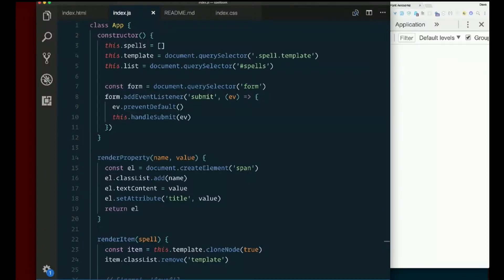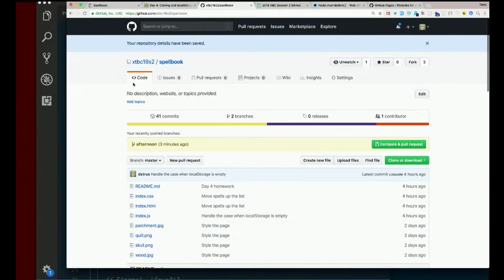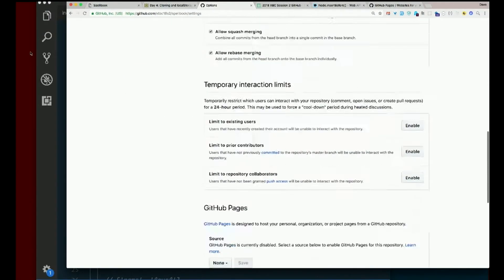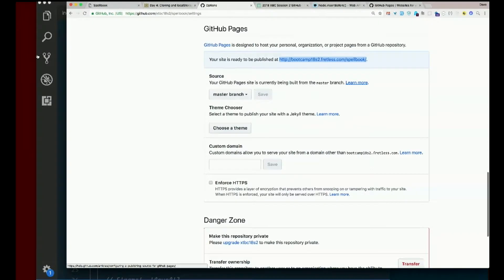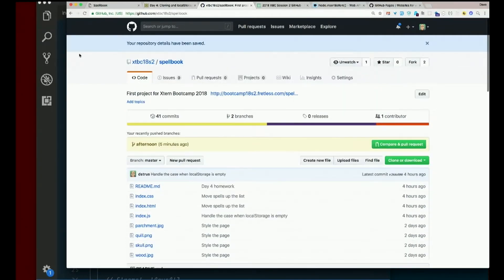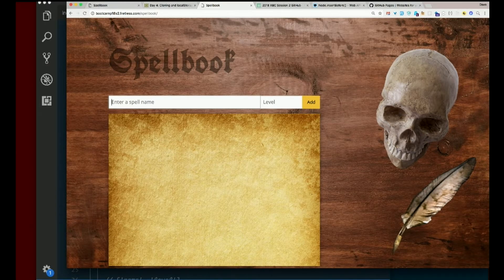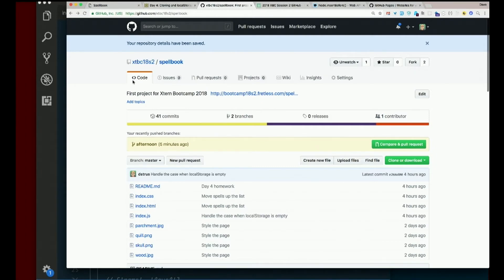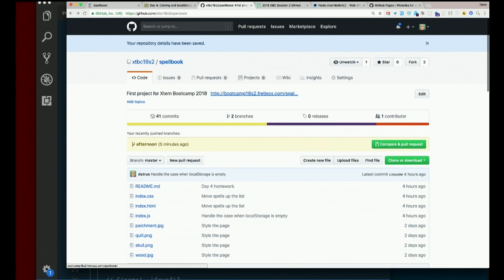Day 4 - Afternoon, part 9: GitHub Pages - XTBC 2018 Session 2